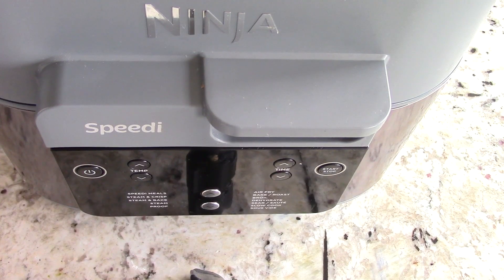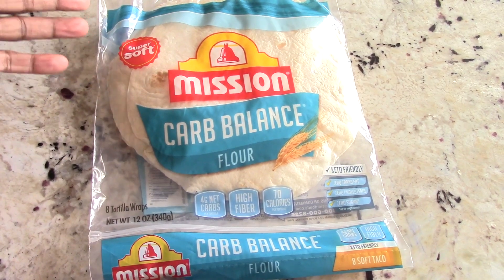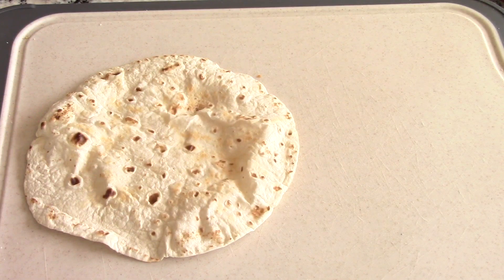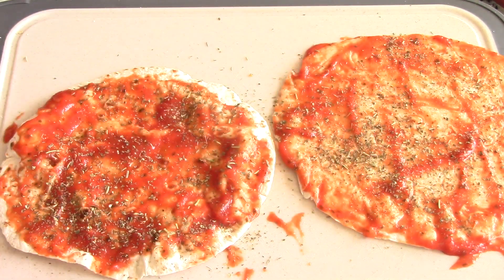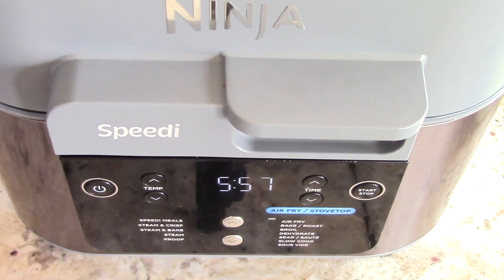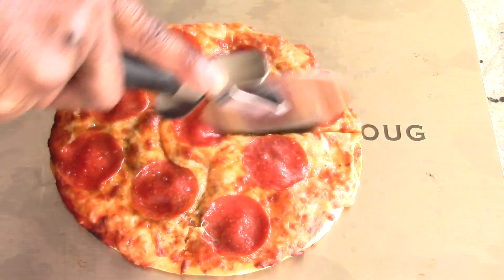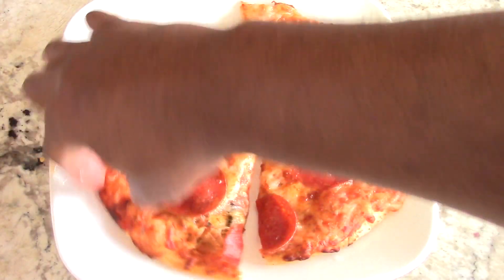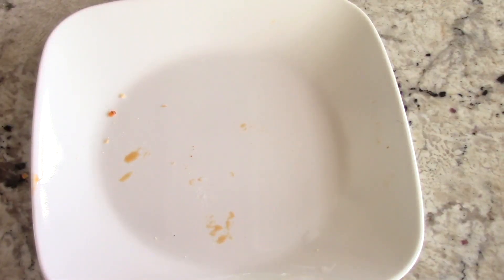Ninja Speedi Air Fryer Pepperoni Pizza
Easy Pepperoni Pizza
2 mission low carb tortilla
sear & saute 1 of them for 3min one side and 2 on the other side(that will be the bottom)
add pizza sauce to one side of both
then mozzarella cheese to both
then Air fry at 390 for 6min
*add pepperoni with 3 minutes left and pressure cooker rack on top if you have one to prevent pepperoni from flying everywhere for the reamaining 3minutes
Ninja Speedi Rapid Cooker & Air Fryer
on Amazon